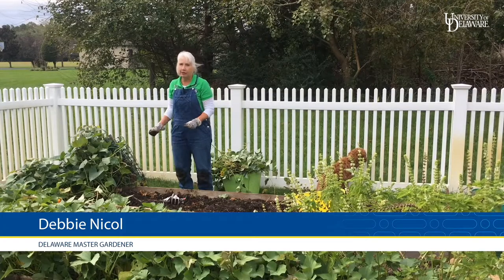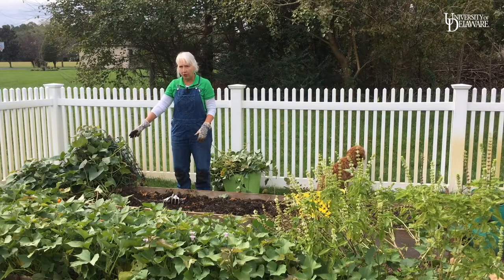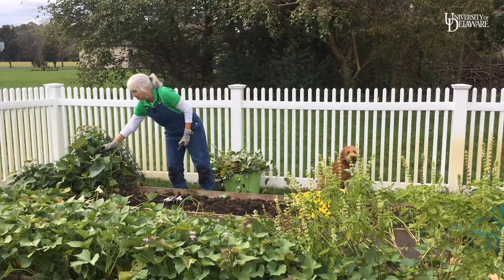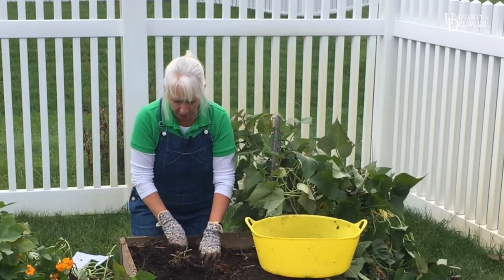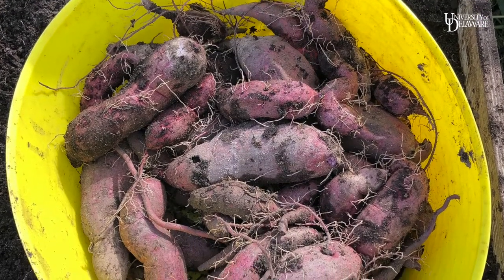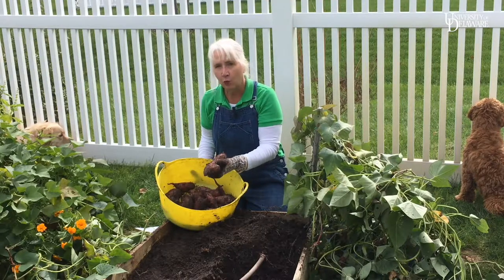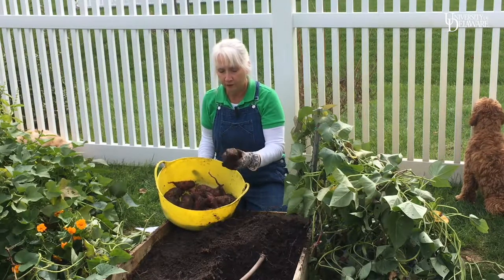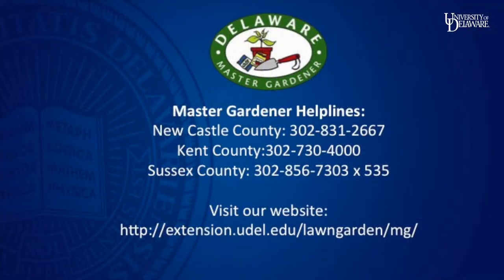MG Minute: Harvesting Sweet Potatoes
Delaware Master Gardener Debbie Nicol shares how she harvests sweet potatoes from her garden